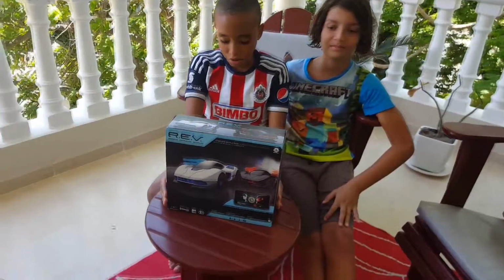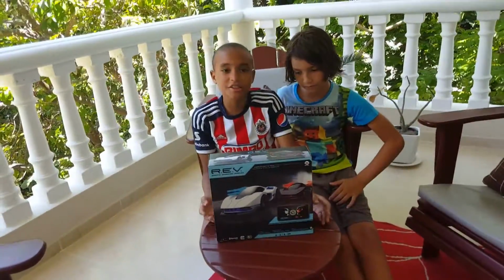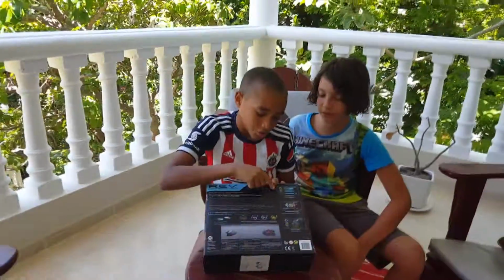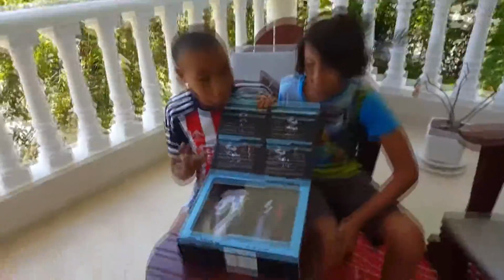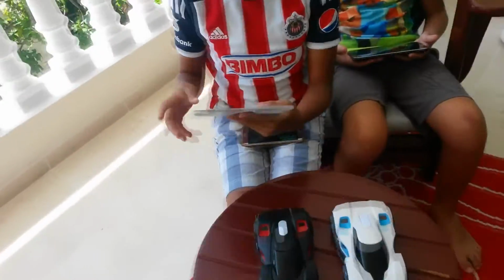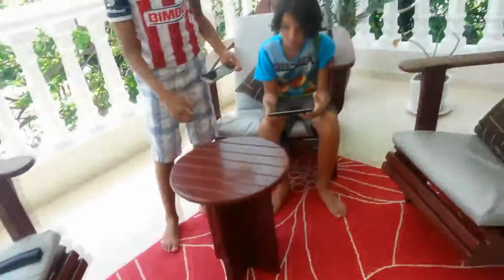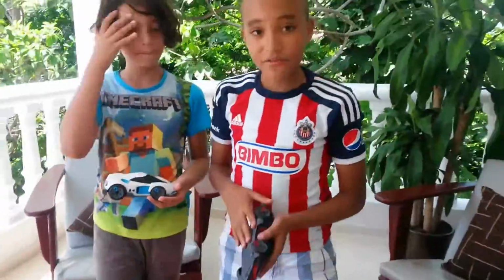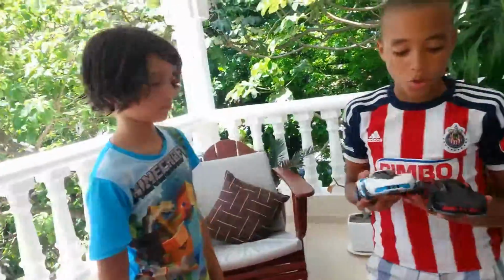REV Car||Review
This is our first video, Today we are reviewing R.E.V cars||
link to buy